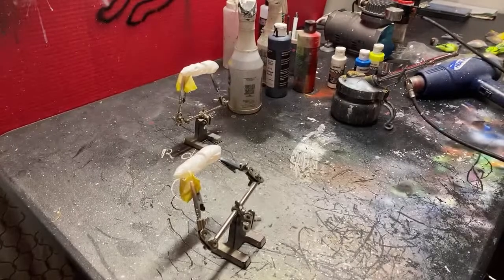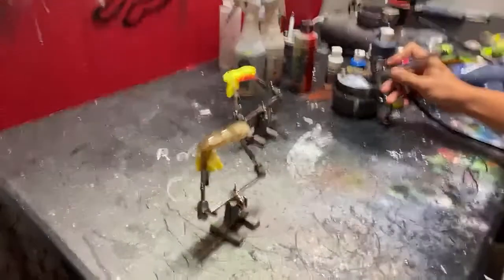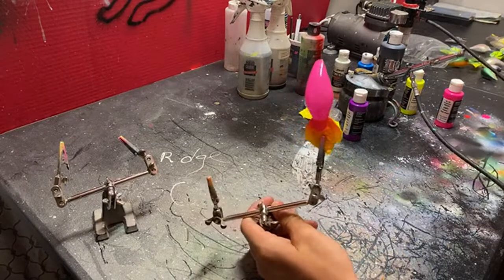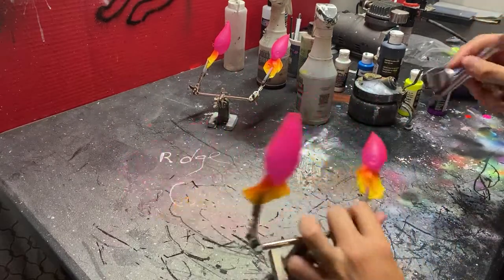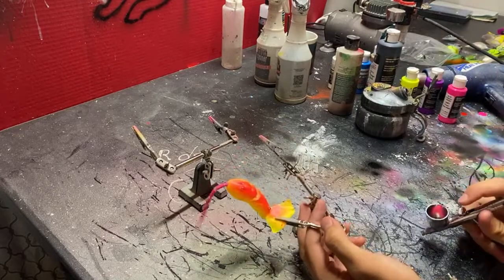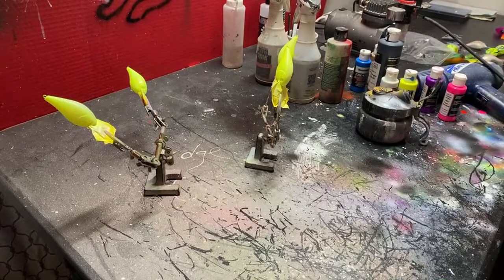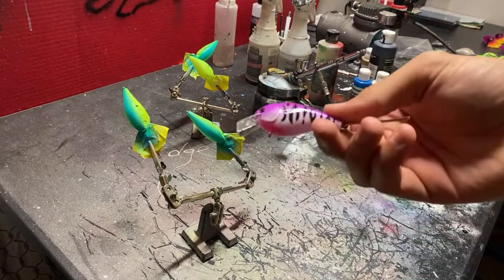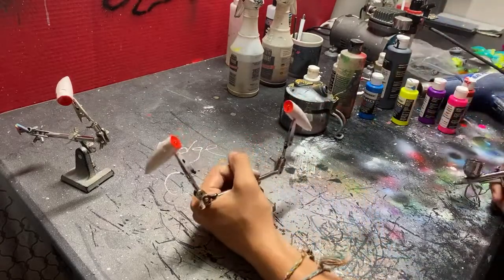Painting Crankbaits (jointed wake rats and more)